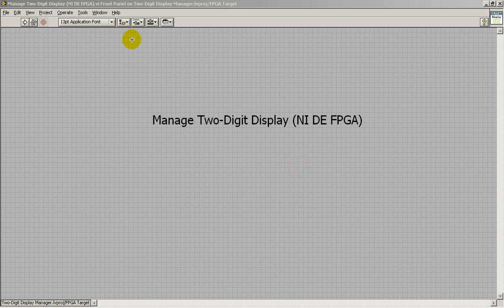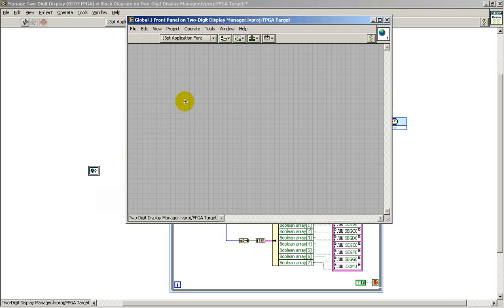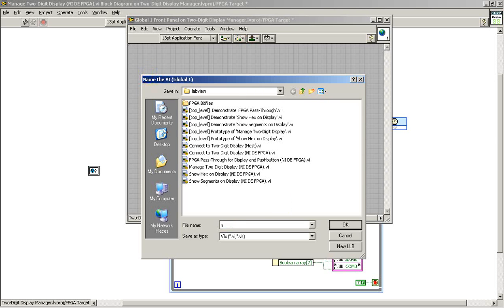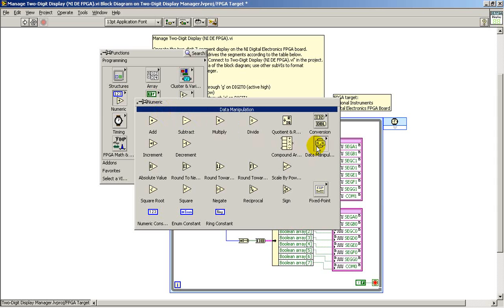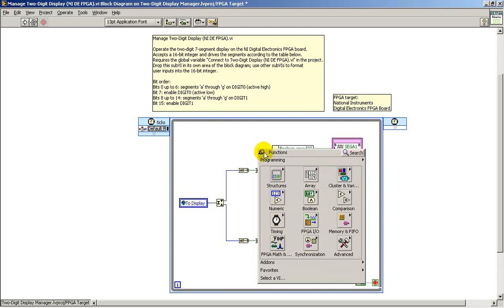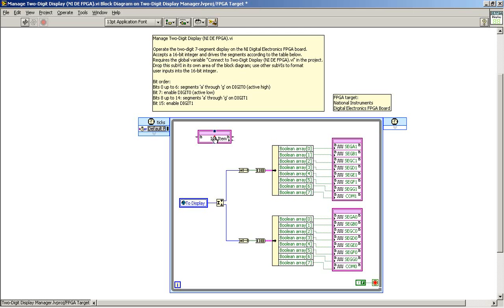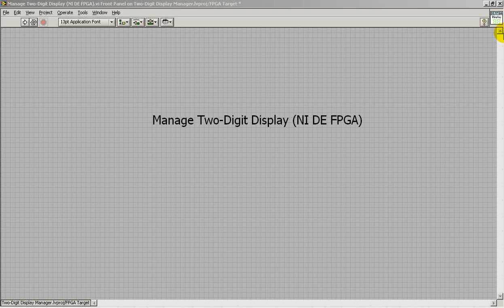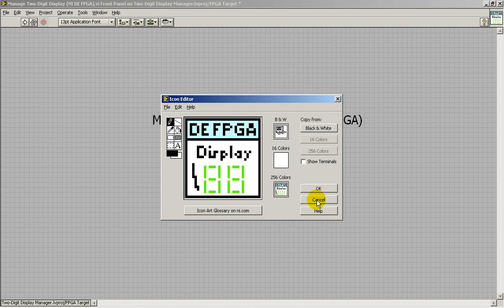LabVIEW FPGA: Construction details for the 'Manage Two-Digit Display' subVI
Review the construction details for the 'Manage Two-Digit Display' subVI that operates the two-digit seven-segment display on the National Instruments Digital Electronics FPGA board.